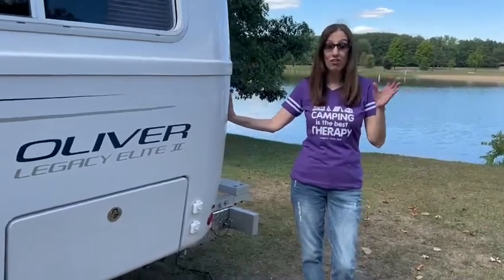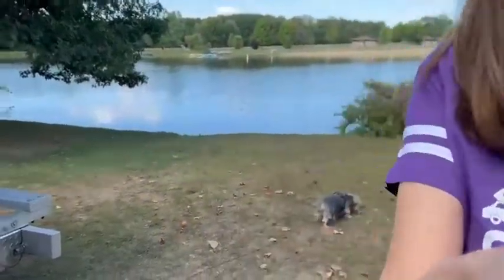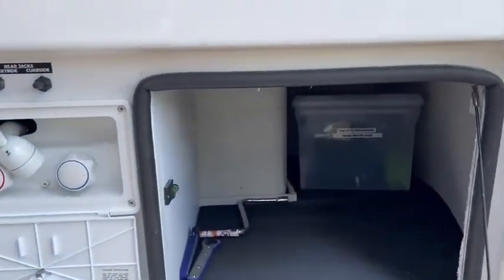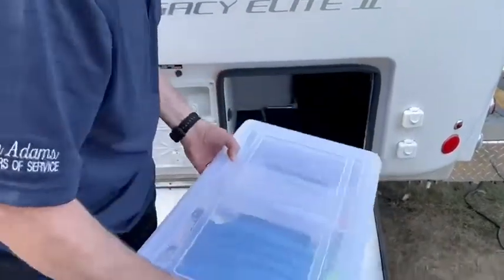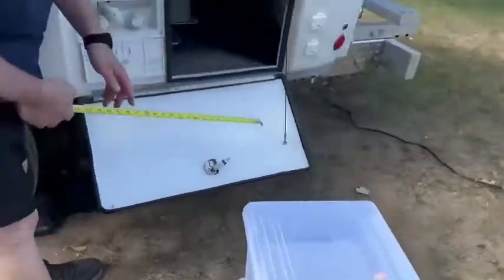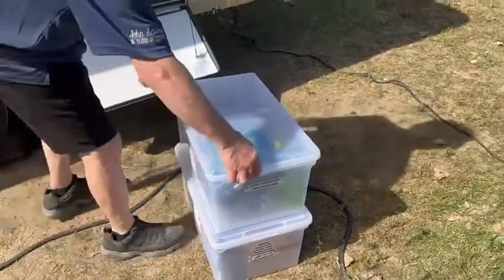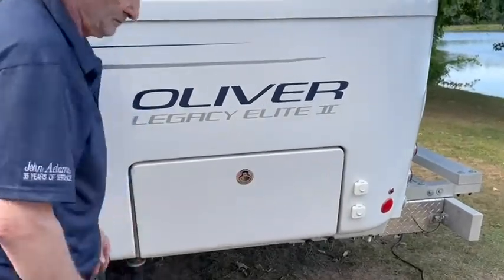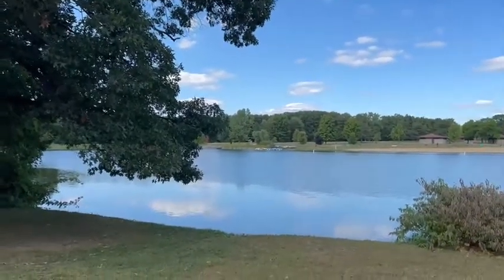Oliver Legacy Elite II. The Perfect Fit Storage Bins For The Garage Compartment!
The perfect size containers for the Oliver garage storage compartment!
Two fit perfectly with a bit of room to spare!

To purchase- Links listed below.

Iris X-Large File Tote Box Translucent

Dimensions:
22-1/2" x 13-3/4" x 10-1/2" h

I’m just happy to share the things that I love and that work well in the Oliver as well as anyone looking for RV and camping products/tips/organization recommendations and optimizing limited space.

Everything I share are things I actually use and love!

Visit my Oliver Elite II Series YouTube channel for tips, storage and organization solutions for some of my favorite products that work well in the Oliver and space saving tips.